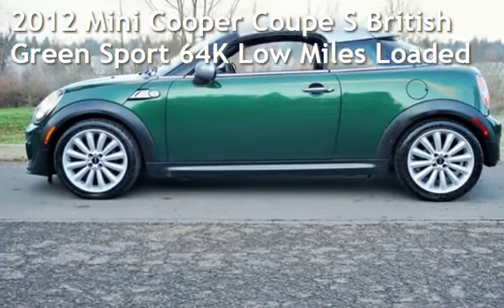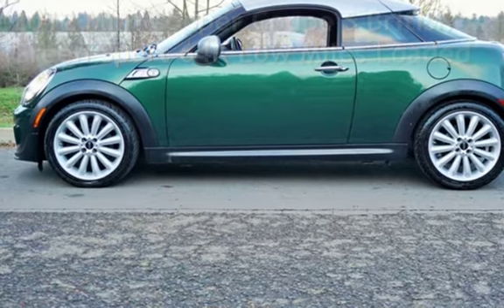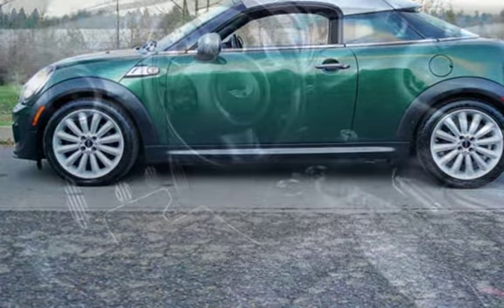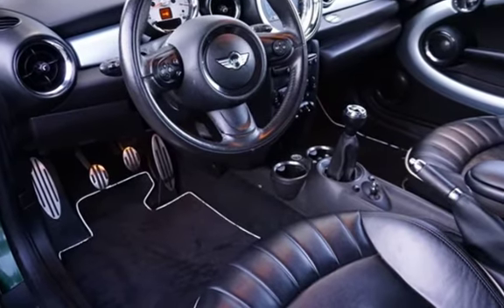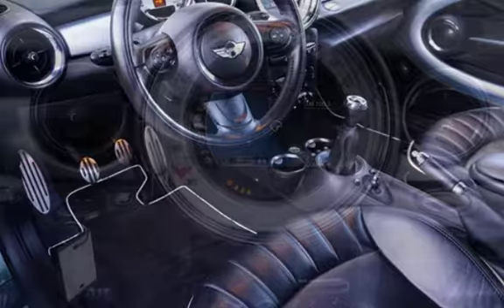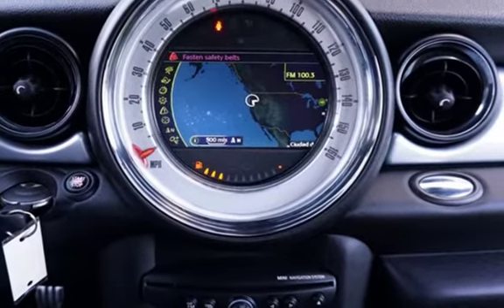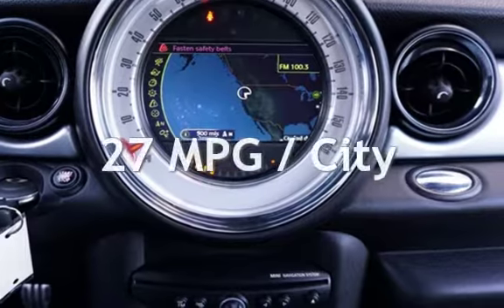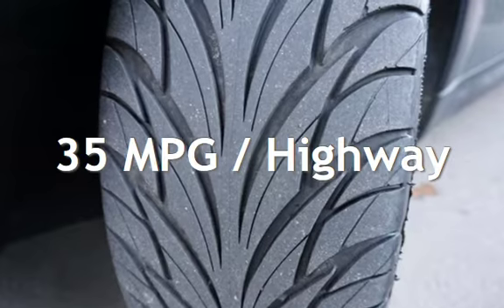2012 Mini Cooper Coupe S British Green Sport 64K Low Miles Loaded for sale in Milwaukie, OR